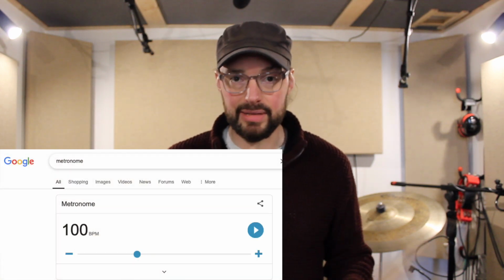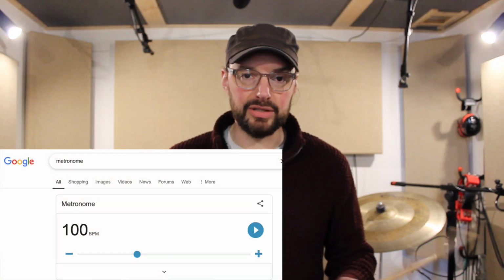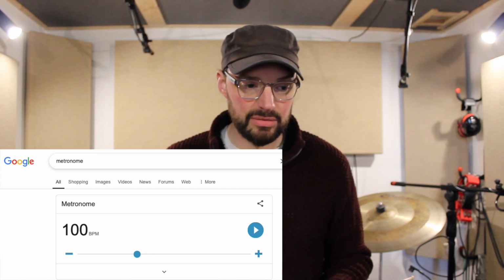Note Values: Understanding 1/4, 8th and 16th notes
In this video I'll help you understand the different note values you'll most likely encounter as a beginner drummer. These are:

- 1/4 Notes (Also called Crotchets)
- 8th Notes (Quavers)
- 16th Notes (Semi-quavers)

The trickiest part for most beginner drummers is understanding how much space each note values take up in relation to the other, so hopefully this video provides some clarity.